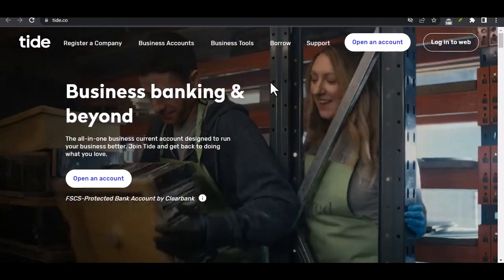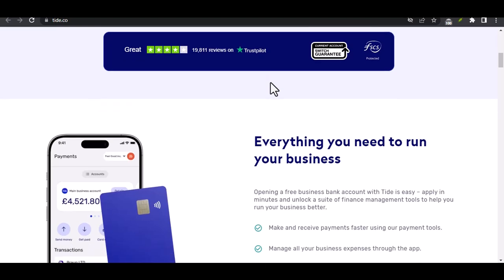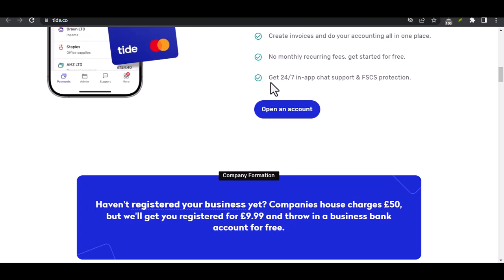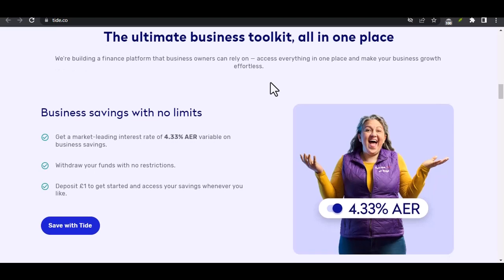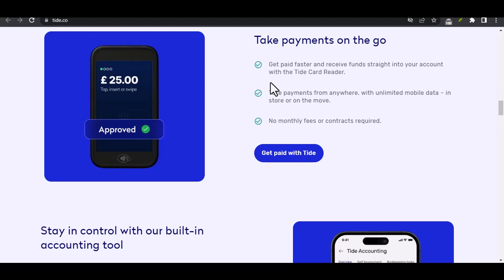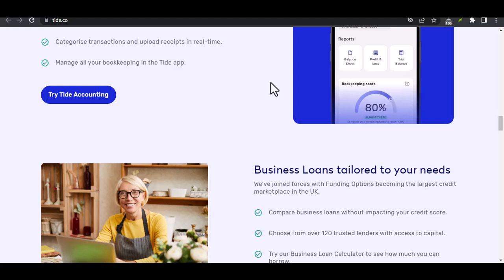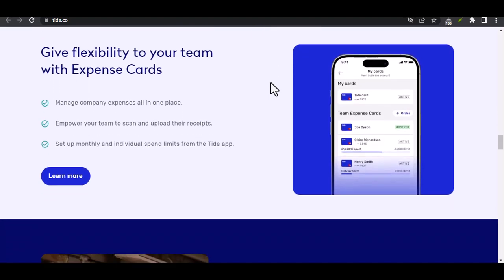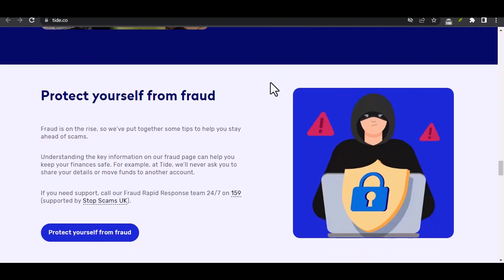Is Tide business banking free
In this video we talk about Is Tide business banking free